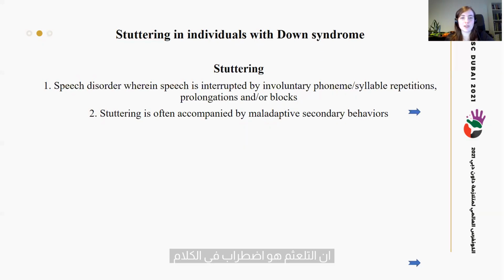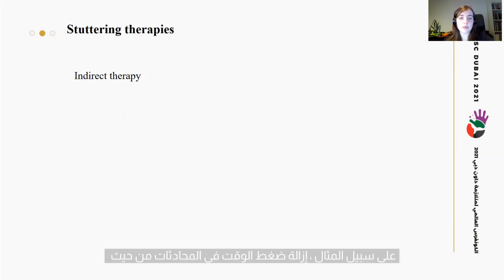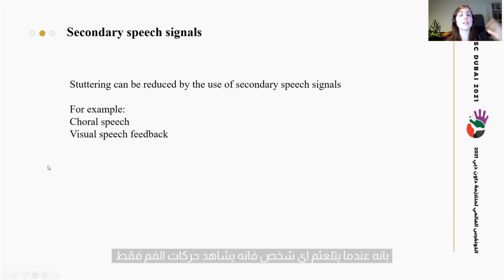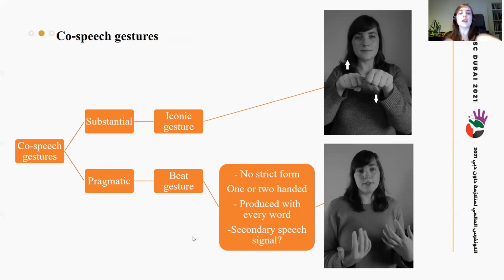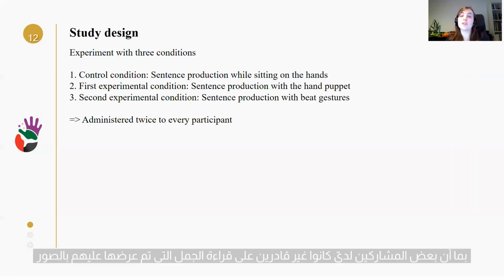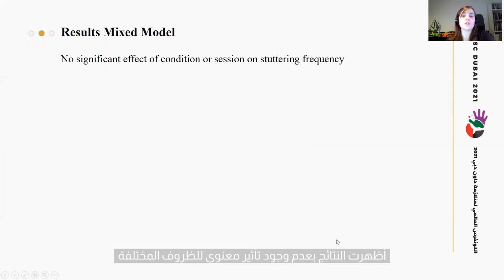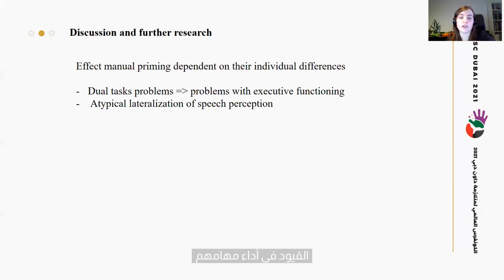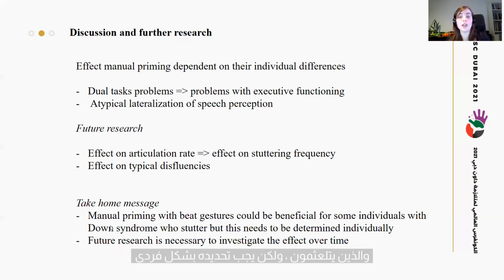The effect of manual priming on fluency in in individuals with Down syndrome who stutter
The effect of manual priming on fluency in in individuals with Down syndrome who stutter - Dr. Babette Maessen